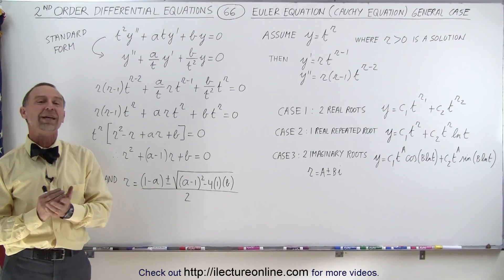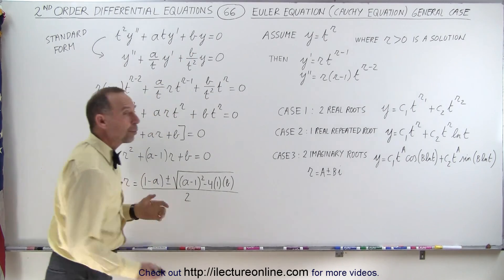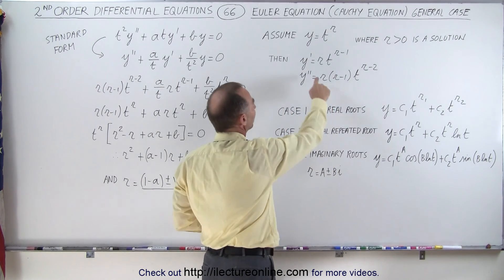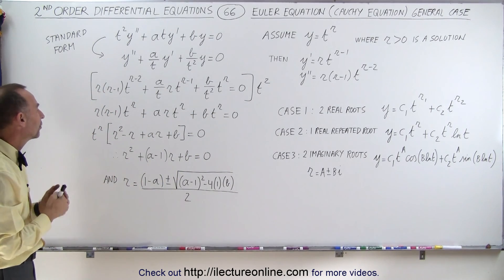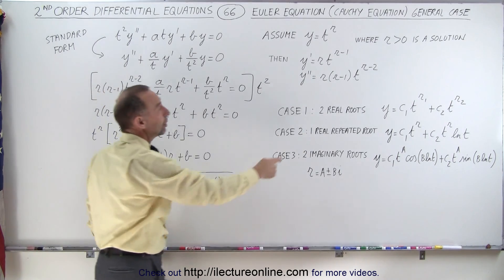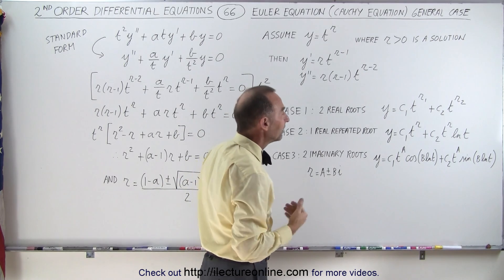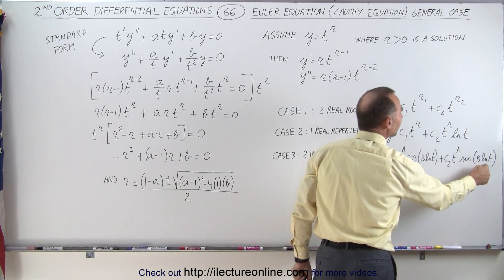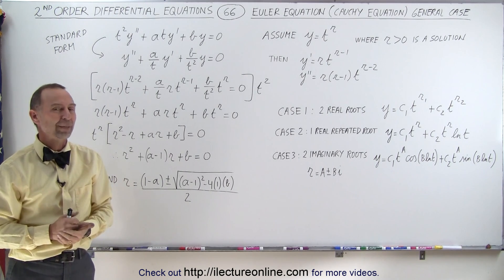Differential Equation - 2nd Order (66 of 84) Euler Eqn. (Cauchy Eqn.) General Case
In this video I will explain the general case of the Euler equation (Cauchy equation) to solve 2nd order differential equations.